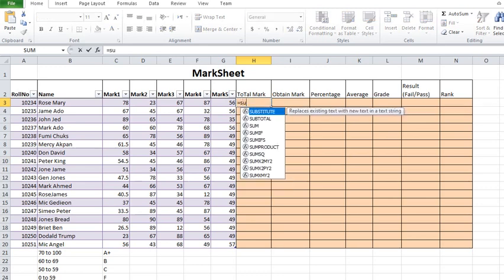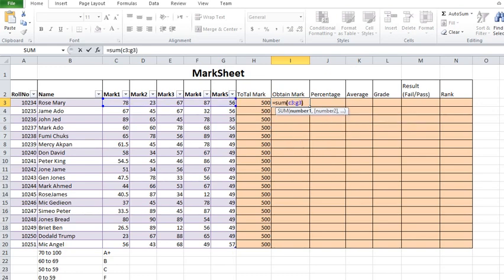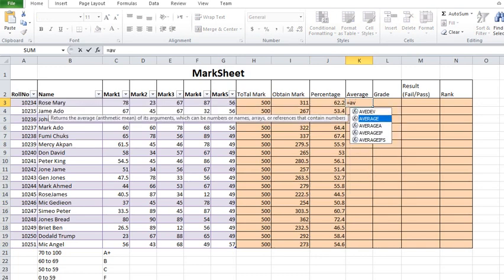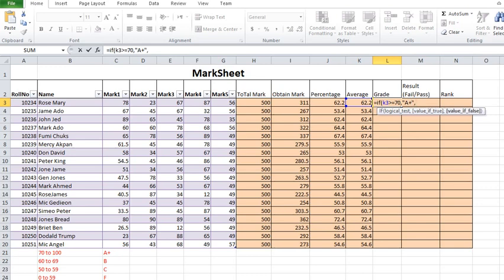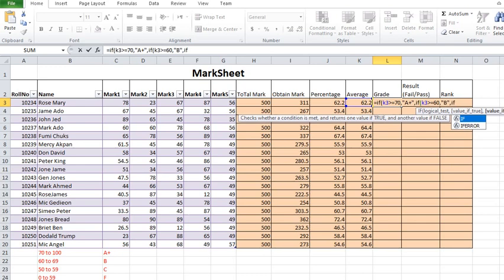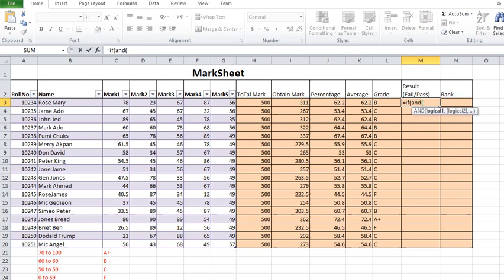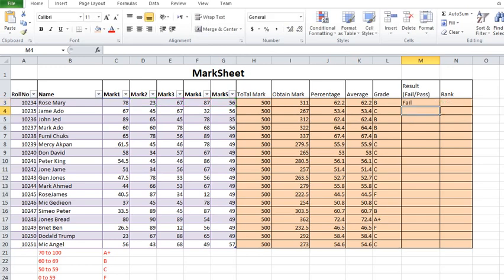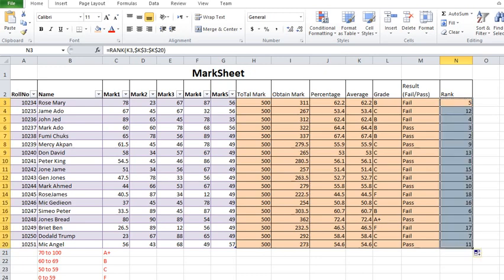How to create Mark sheet in MS Excel Step by Step Report Card in MS Excel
How to create Mark sheet in MS Excel Step by Step  Report Card in MS Exce